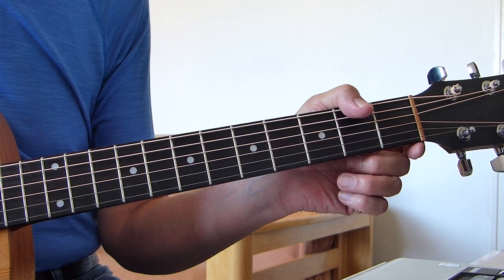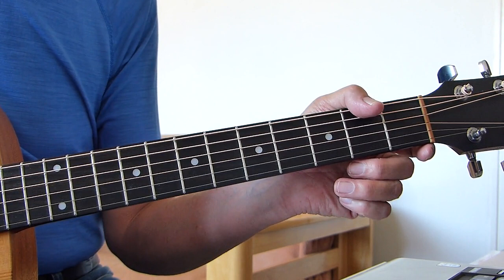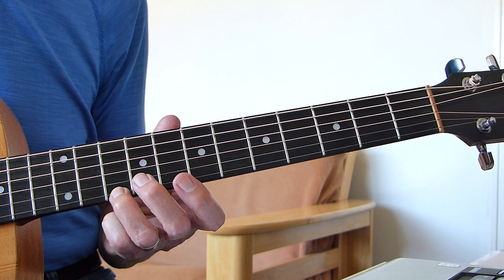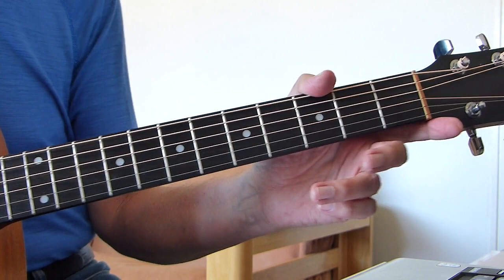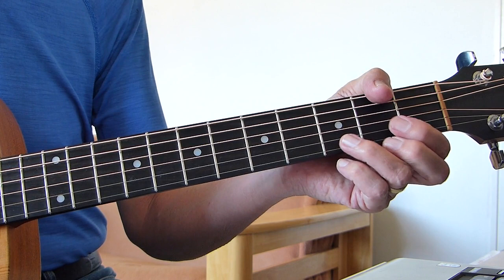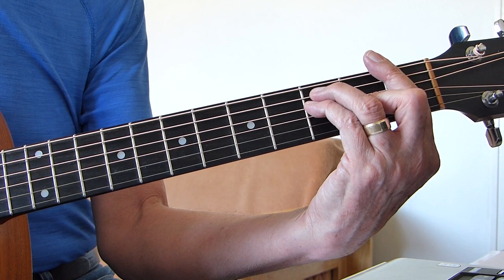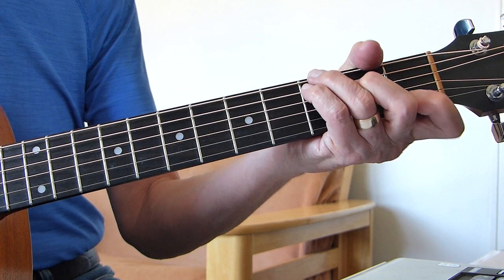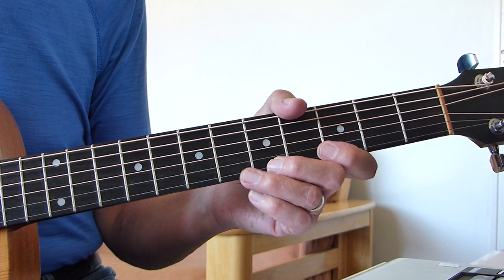Pictures of Matchstick Men - Status Quo - Guitar Lesson